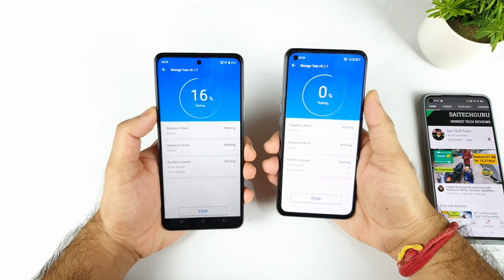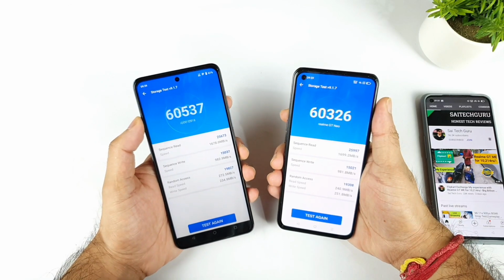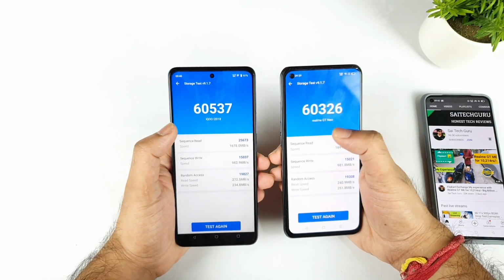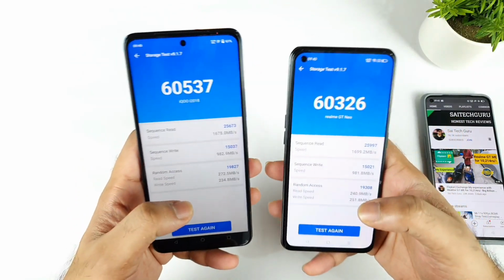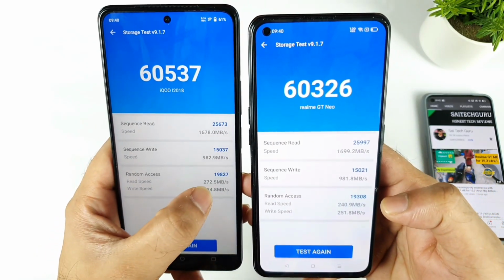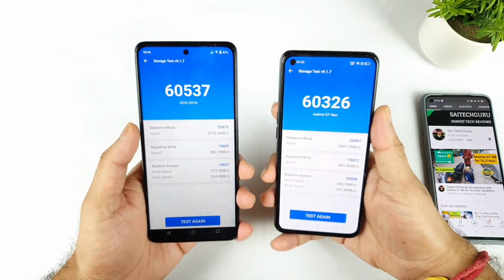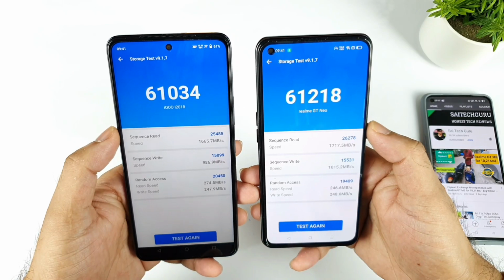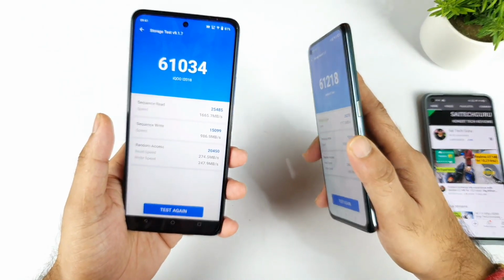iQOO Z5 vs Realme X7 Max UFS 3.1 Speedtest Comparison which is fast 🔥🔥😯